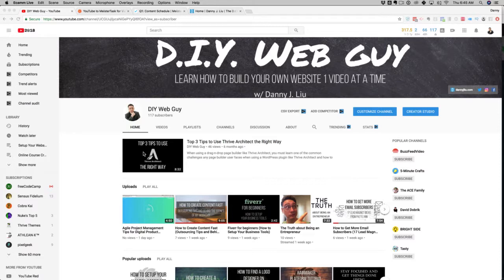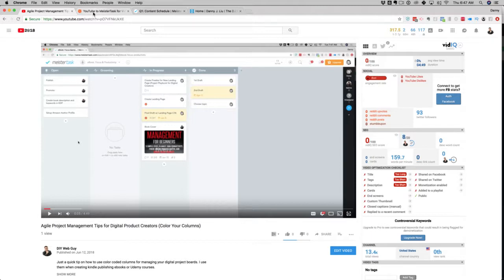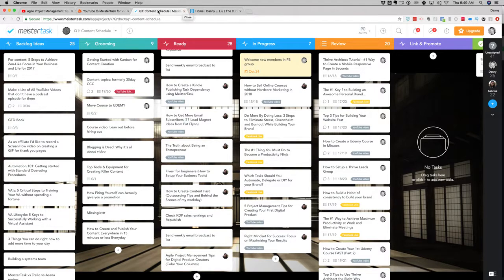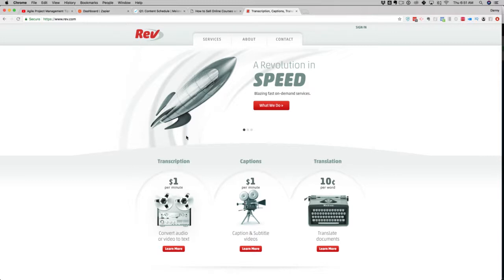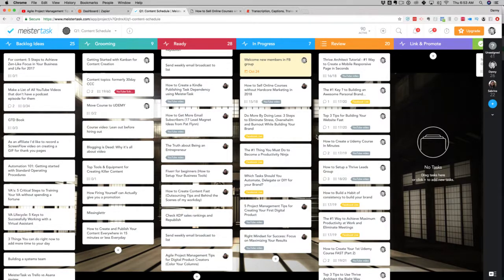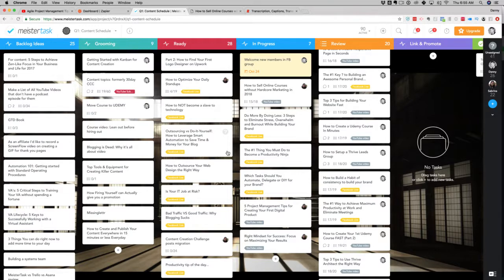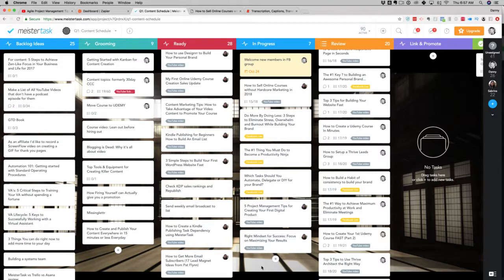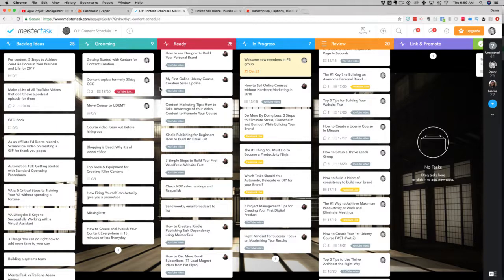Automate Your Online Business with YouTube and Zapier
In this video, I'll show you how I automate my YouTube video production workflow content marketing strategy using Screenflow, Zapier, WordPress, MeisterTask and other awesome tools so you can save time and build a solid content creation workflow of your own.

Build Your Own WordPress Site FAST! Download your FREE WP Launchpad 10 Step Checklist to build your own website today!